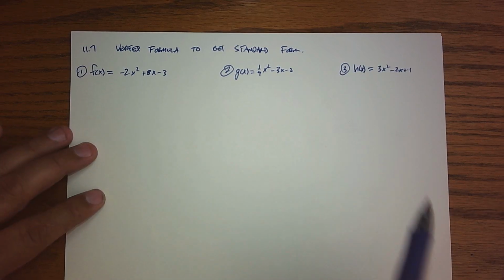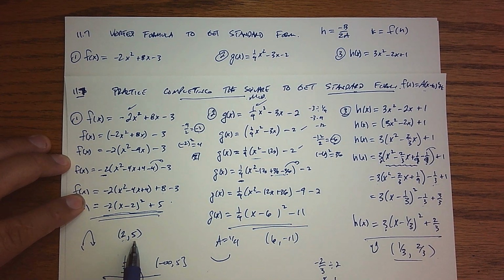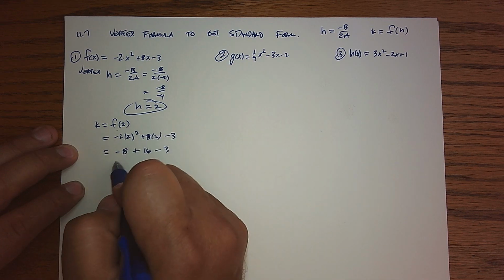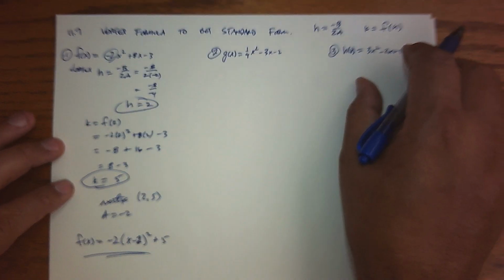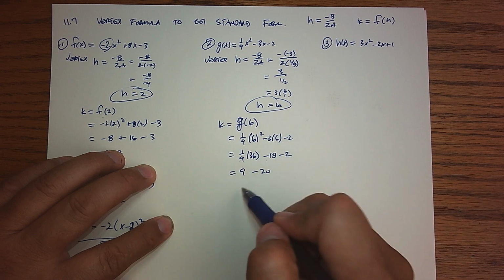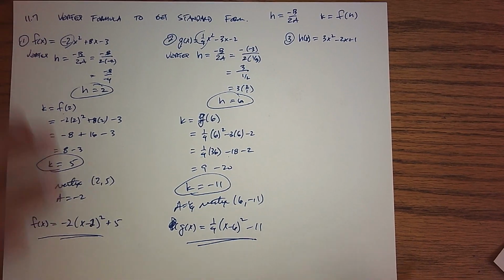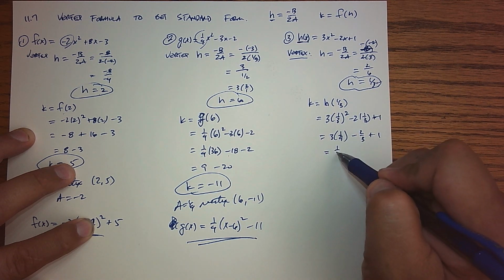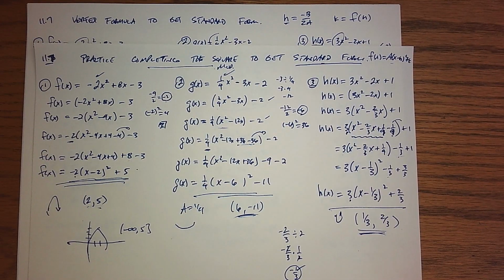MAT 121 Section 117 Practice Using the Vertex Formula